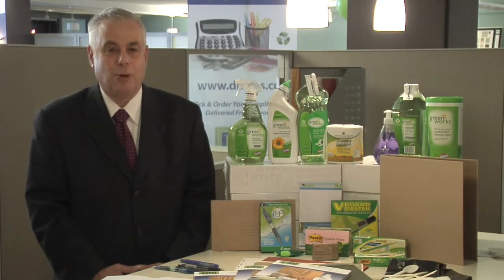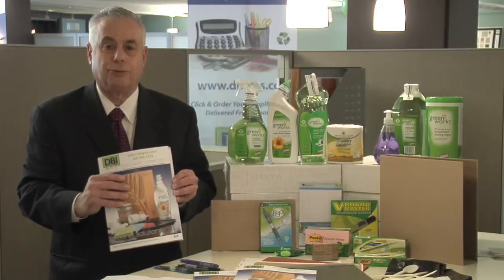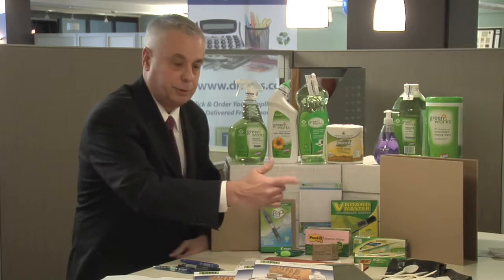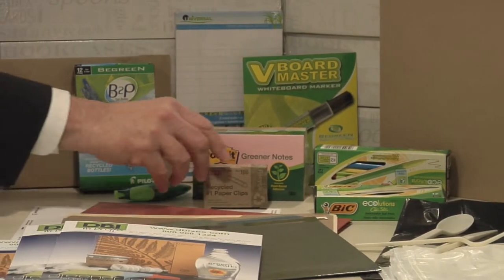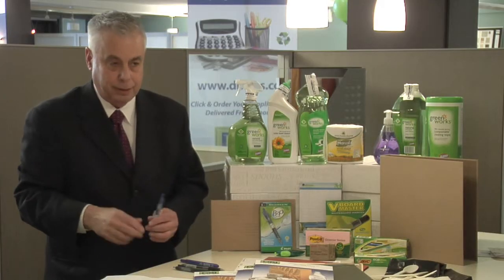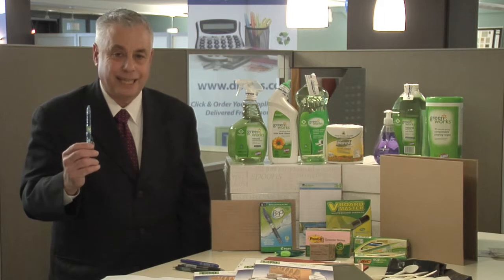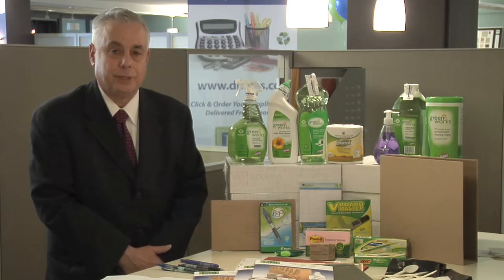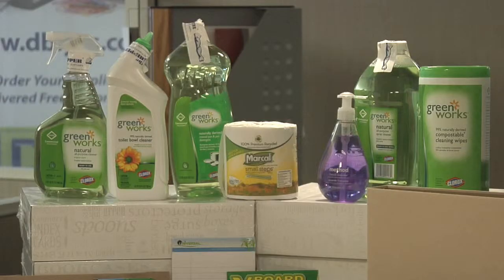Green Office Supply Solutions